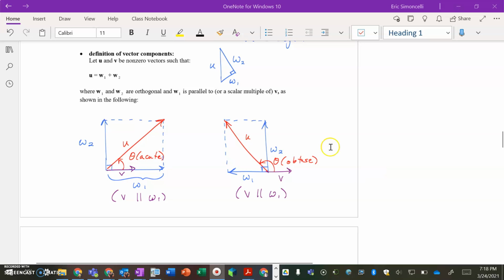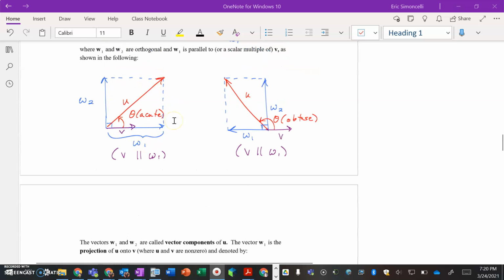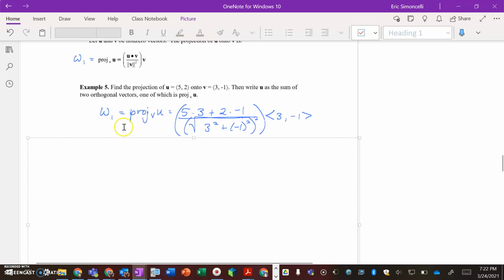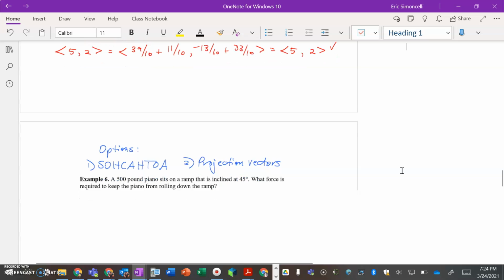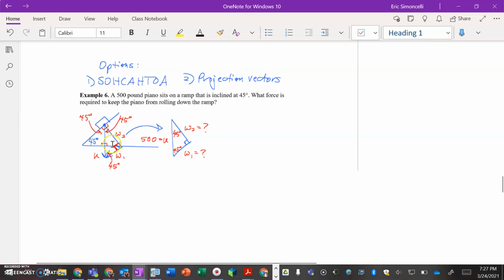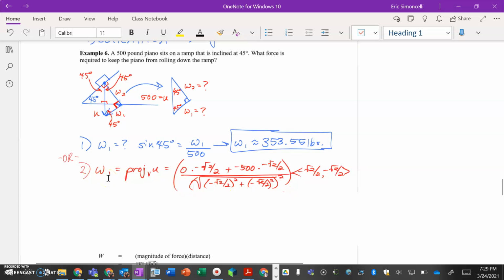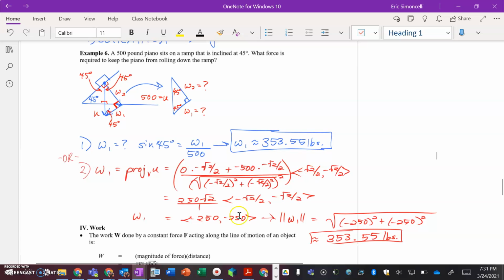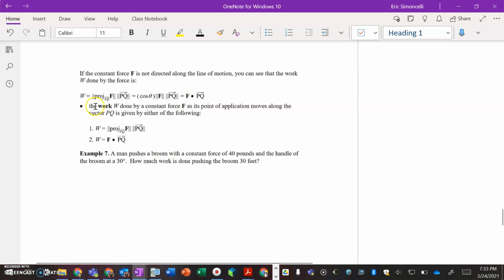6.4 Part 2